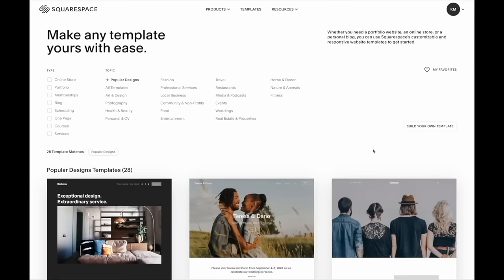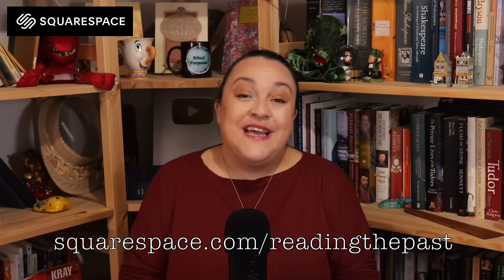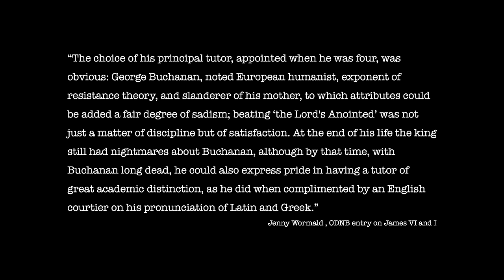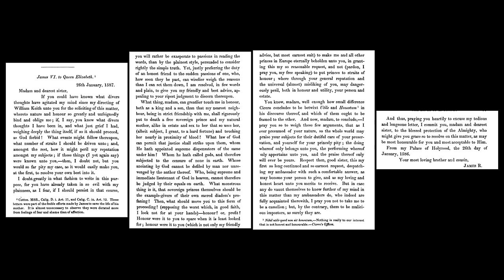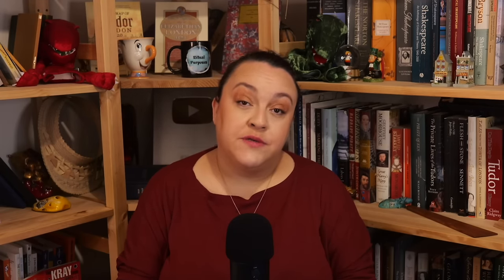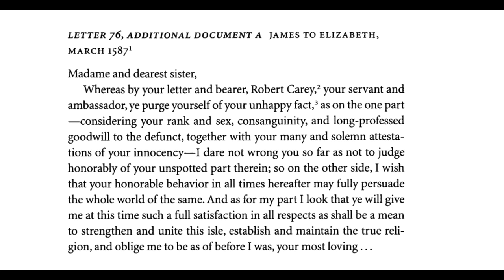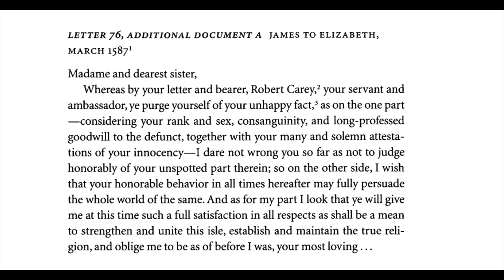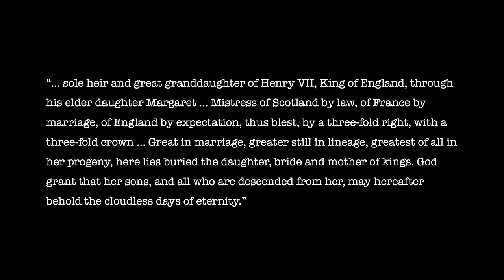Imprisoning Mary, Queen of Scots: James VI's Response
Let’s take a look at royal Anglo-Scottish relations in the latter half of the sixteenth century and the relationship between James VI and his mother Mary …

Images (from Wikimedia Commons, unless otherwise stated):

Drawing of the Kirk o' Field after the murder of Henry Stuart, Lord Darnley drawn for Cecil [William Cecil, 1st Baron Burghley] shortly after the murder (1567). Held by the National Archives.

Portrait of James Hepburn, 4th Earl of Bothwell by an unknown artist (1566). Held by the Scottish National Gallery.

Photograph of exterior view of the west wall and keep of Lochleven Castle, Kinross, Scotland. Taken by Jonathan Oldenbuck (2008).

Mary, Queen of Scots Escaping from Lochleven Castle by William Craig Shirreff (1805). Held by the National Galleries Scotland.

Portrait of Mary, Queen of Scots by François Clouet (1560). Held by the Royal Collection.

Portrait of Matthew Stuart, 4th Earl of Lennox by an unknown artist (16th century). Held by the National Trust.

James Douglas by Arnold Bronckorst (c.1580). Held by the Scottish National Portrait Gallery.

Portrait of Mary, Queen of Scots with her son James VI and I by an unknown artist (1583). Held by Blair Castle.

Portrait of Queen Elizabeth I by an unknown continental artist (c.1575). Held by the National Portrait Gallery.

Portrait of Philip II by Sofonisba Anguissola (1573). Held by the Museo del Prado.

Composite image of forged postscript to a letter by Mary Queen of Scots to Anthony Babington (SP 12/193/54) and alongside Babington's record of the cipher used. (SP 53/18/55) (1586). Held by the National Archives.

The Tombs of Queen Elizabeth; Mary Queen of Scots by Thomas Sutherland (1811). Held by the Yale Center for British Art.

Quoted texts:

Jenny Wormald , ODNB entry on James VI and I.

Also consulted, were:

Other relevant entries from The Oxford Dictionary of National Biography Online.